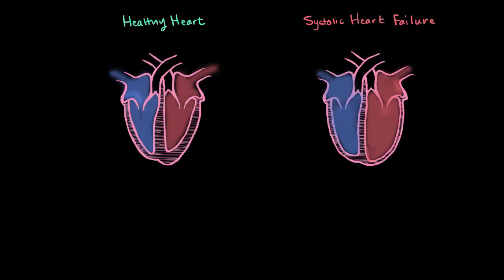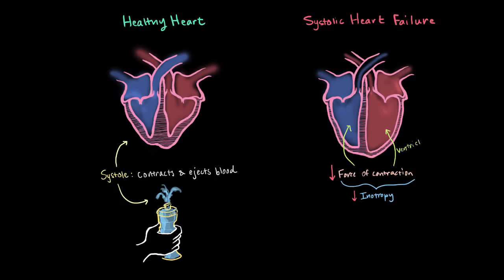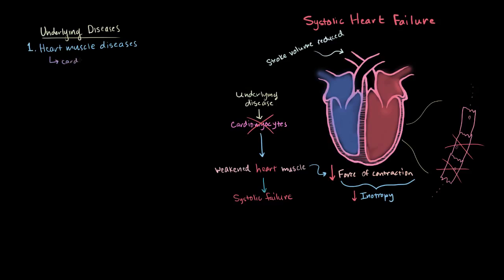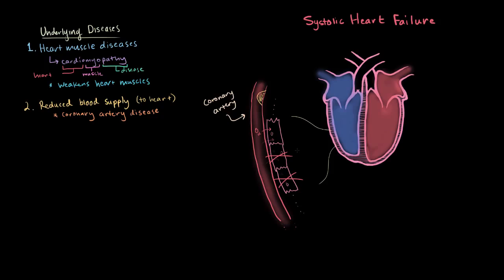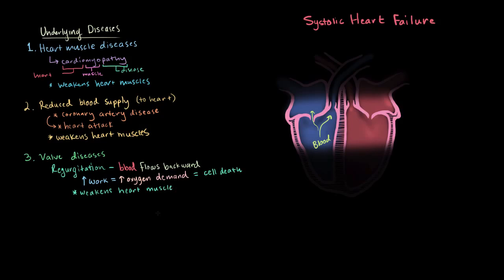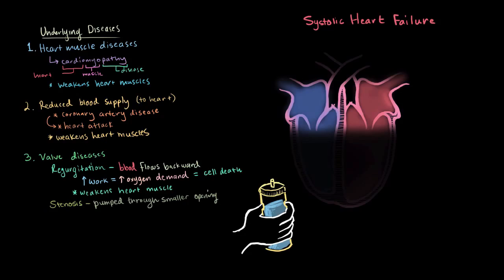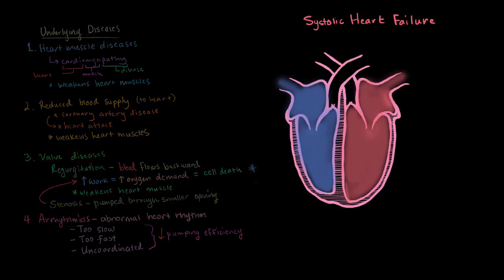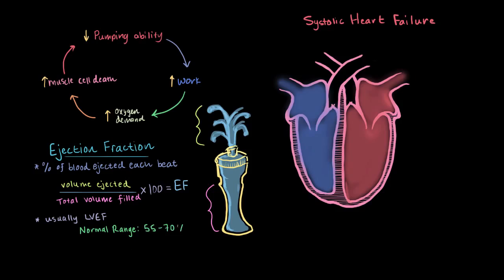Systolic heart failure pathophysiology | Circulatory System and Disease | NCLEX-RN | Khan Academy